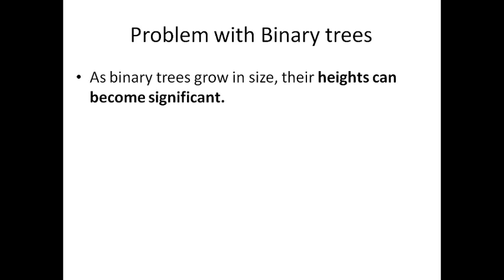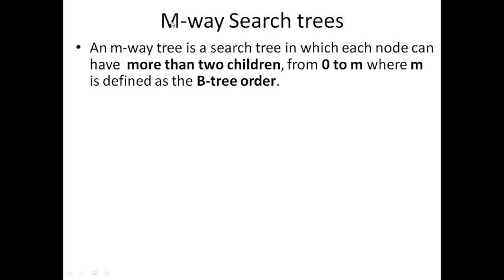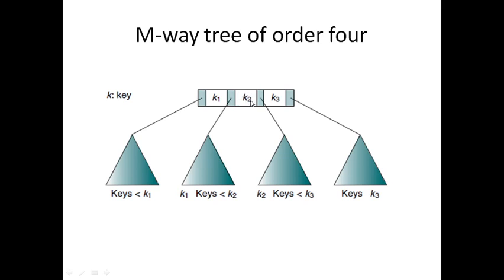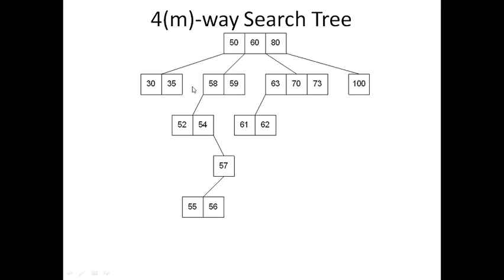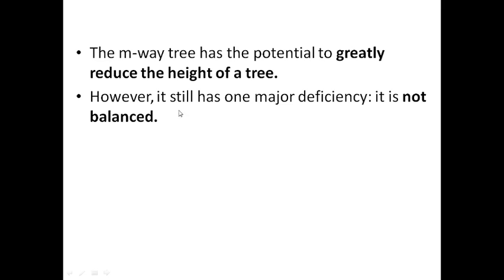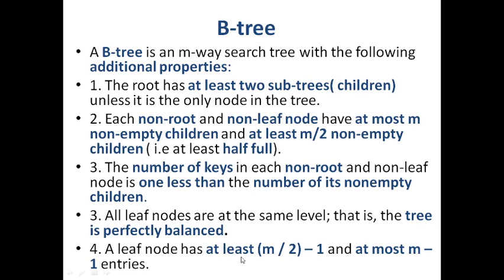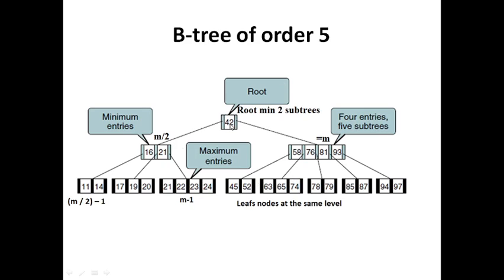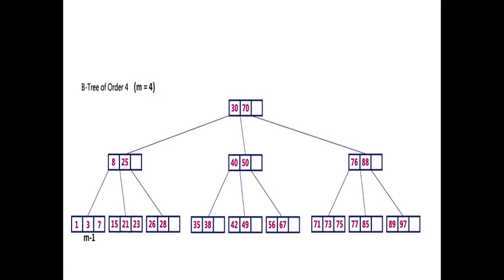Introduction to Multi-way trees and B-trees